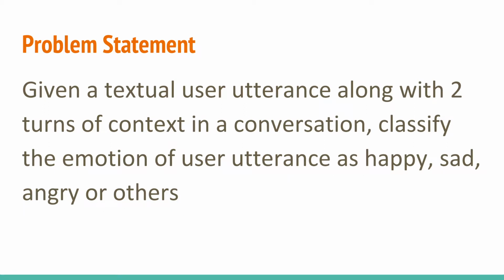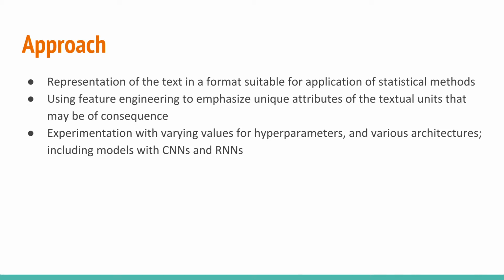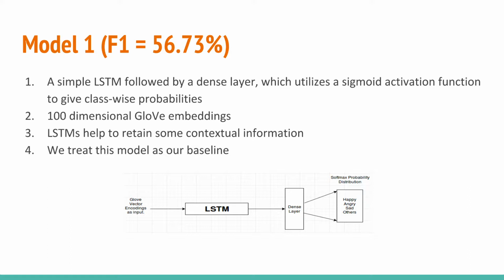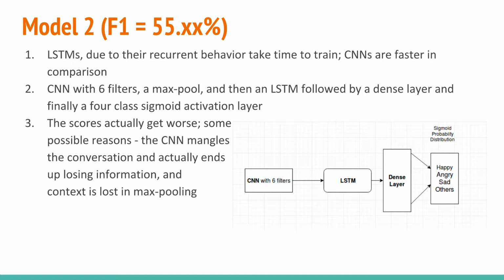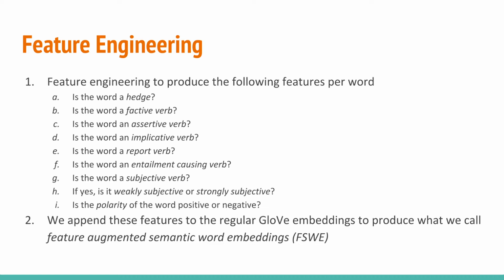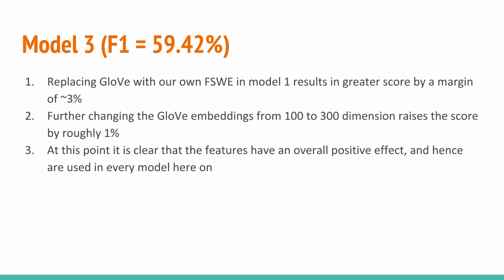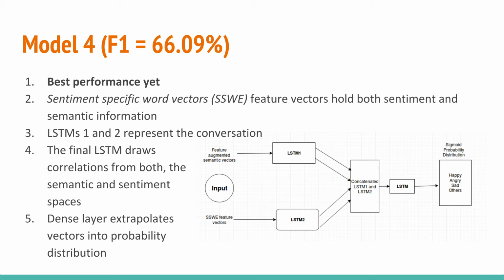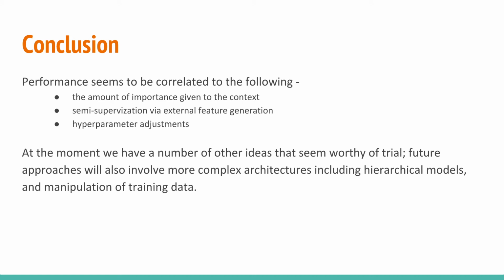EmoContext - IRE Major Project Team '18